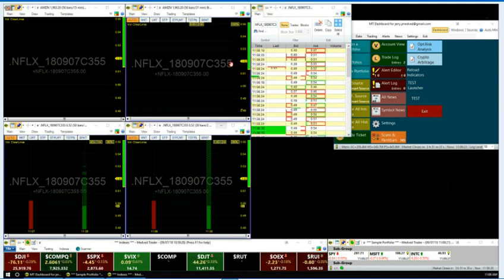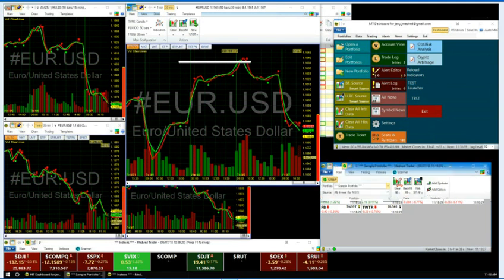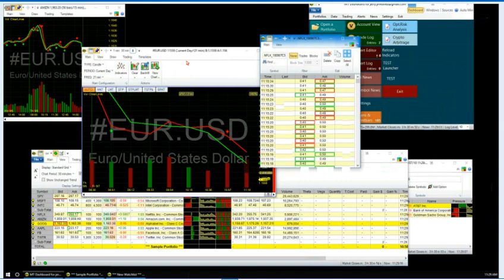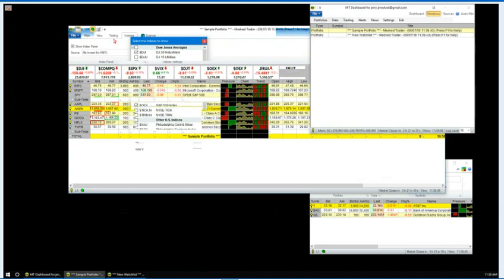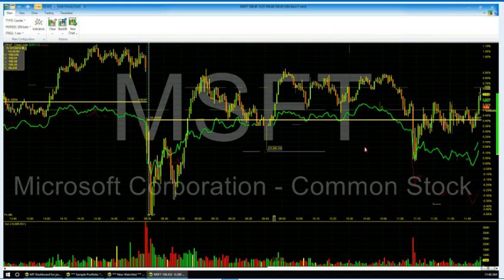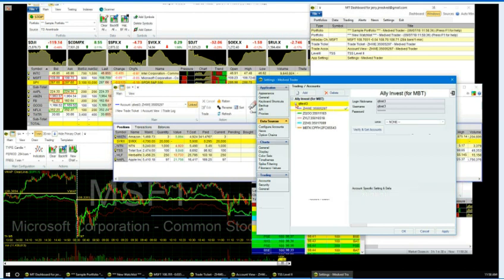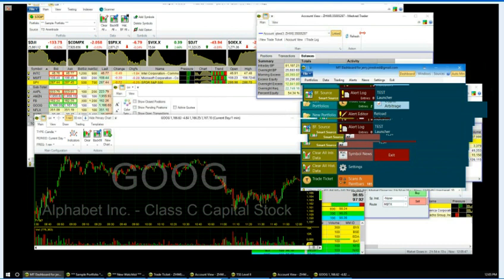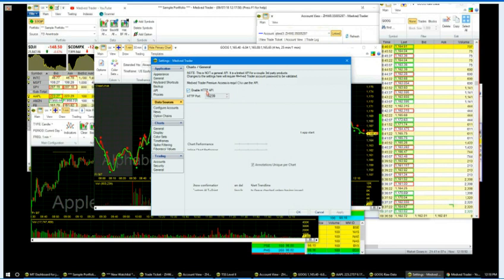Special Medved Training with Jerry from Medved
Jerry from Medved Trader answers your questions about the Medved Trader platform.